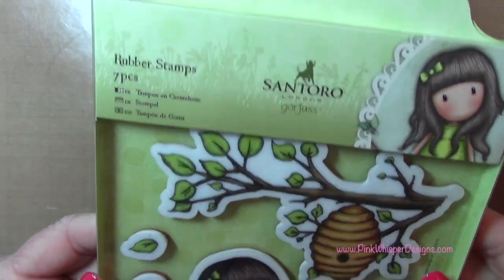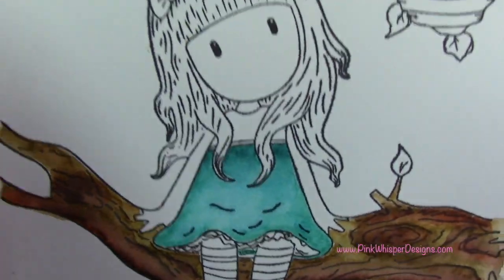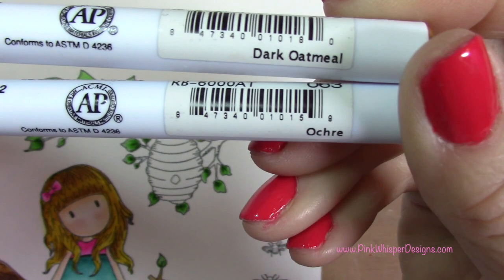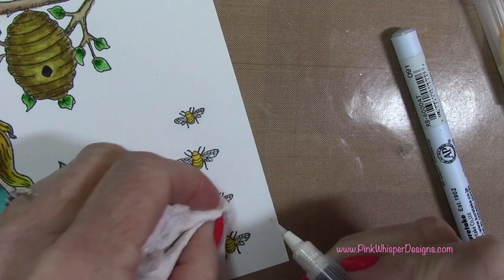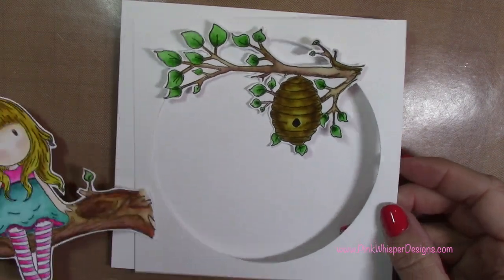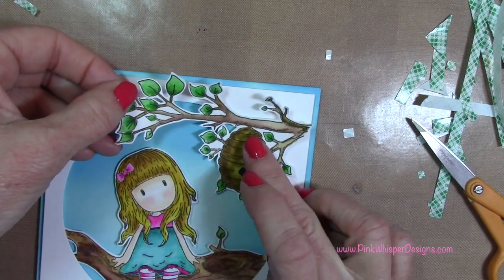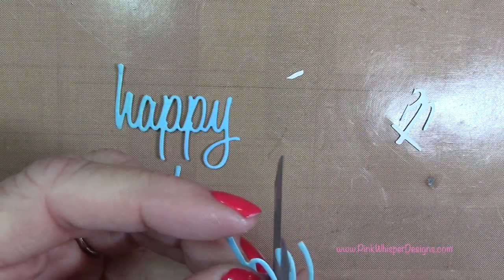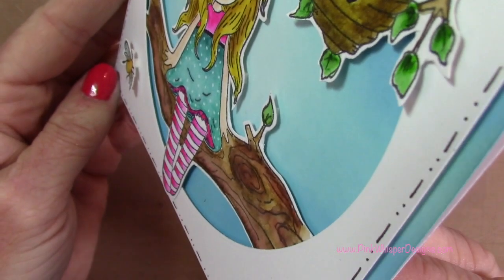Santoro Little Leaf Bee Happy Card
Hello and Welcome!!! Today we will create a fun and whimsical circle frame card using some adorable stamps from the Santoro London Gorjuss Little Leaf Stamp Set.  This little set has all of the stamps we need to create a complete scene.

All of the supplies used in today's video are listed below.

Santoro London Gorjuss Little Leaf Stamp Set
We r Memory Keepers Nesting Circle Dies
Sizzix Tim Holtz Thinlits Celebrate (660223)

Zig Clean Color Real Brush Pens - Beige, Dk Oatmeal, Brown, Mid Brown, Persian Green, Turquoise Green, Yellow, Pink, Flesh Color, Pale Pink, Black, May Green, Pale Green, Deep Green, Ochre, Orange, Lt Gray, Lt Blue

Zig Millenium Black Pen
Versfine Onyx Black Ink Pad
Strathmore Bristol Smooth 100lb Cardstock
Spectrum Noir Sparkle Pen Crystal Clear
Sakura Gelly Roll Pen White
Scotch Photo Mounting Tape
Tim Holtz Distress Oxide Ink Pads - Peacock Feathers, Salty Ocean
Tim Holtz Foam Applicator Tool
Tim Holtz Detailer Tip Water Brush
Tonic Studios Nuvo Deluxe Adhesive
Fiskars Scissors